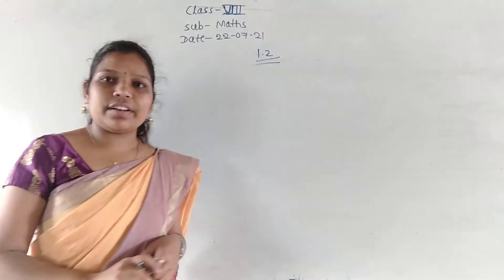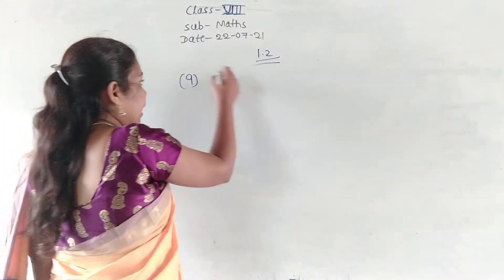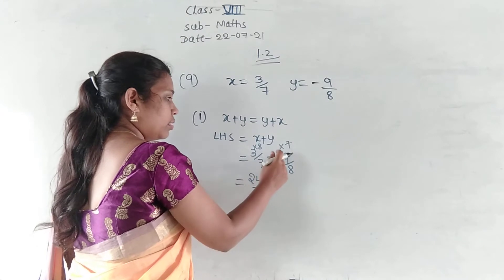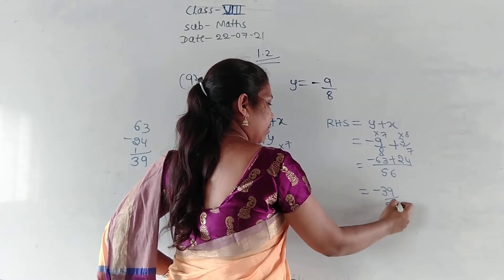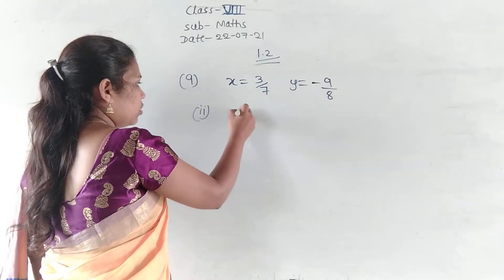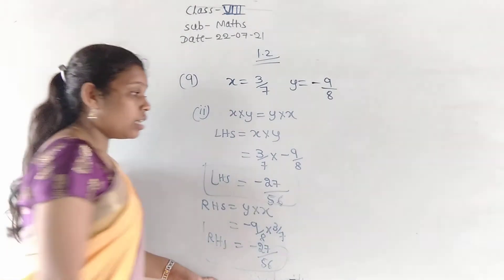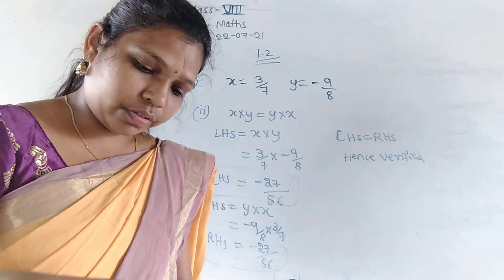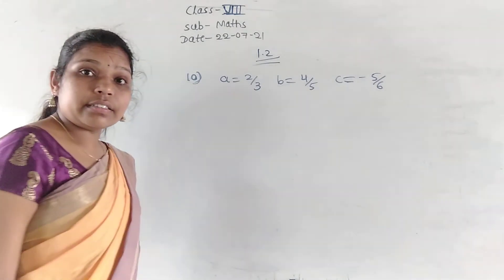8th maths part 1